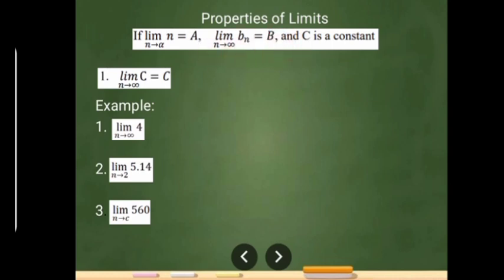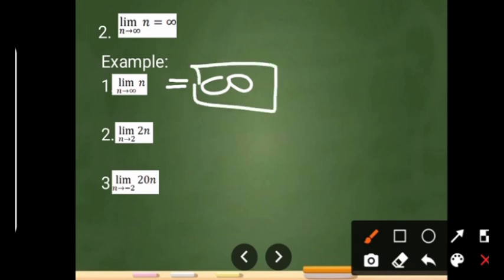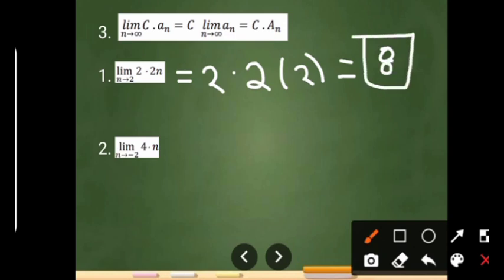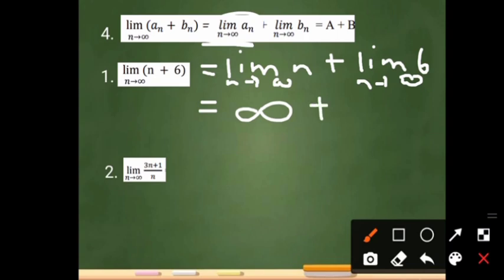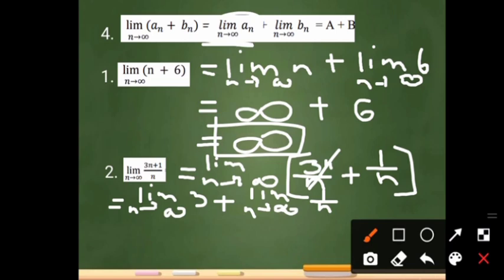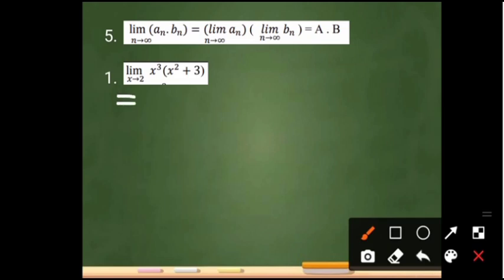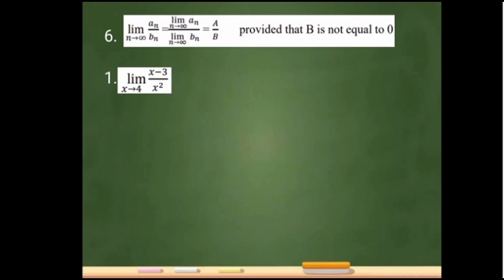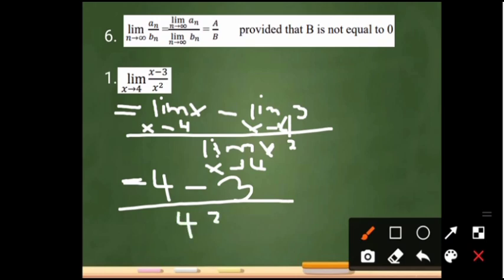Properties of Limits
Upload On August 2, 2021